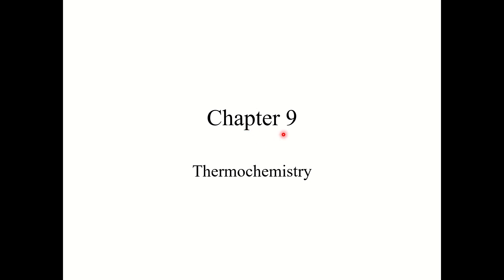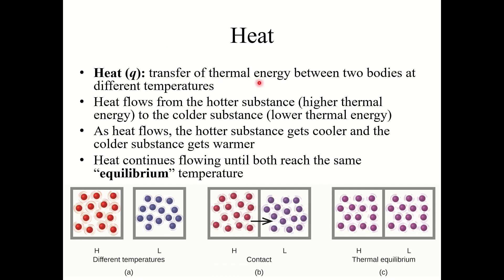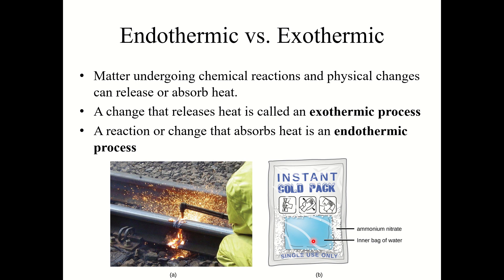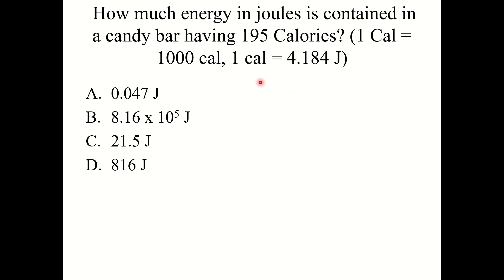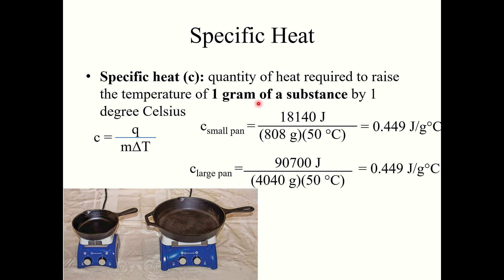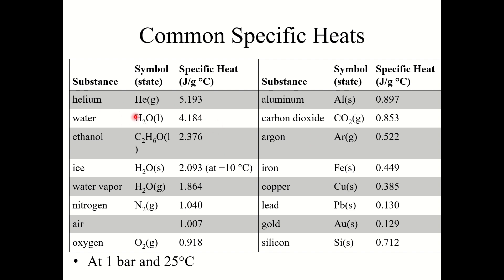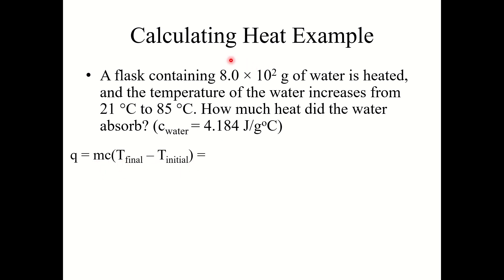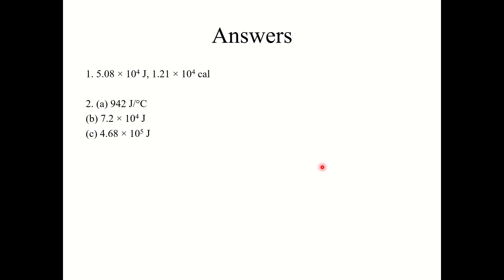Chapter 9.1 - Energy Basics